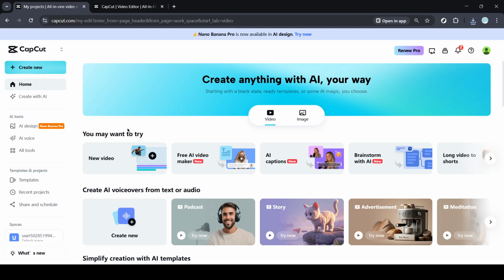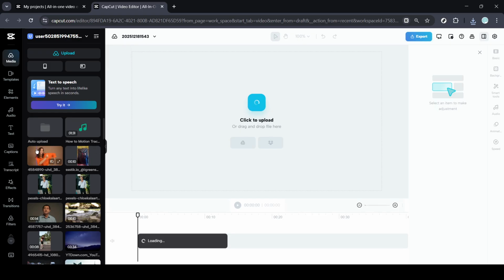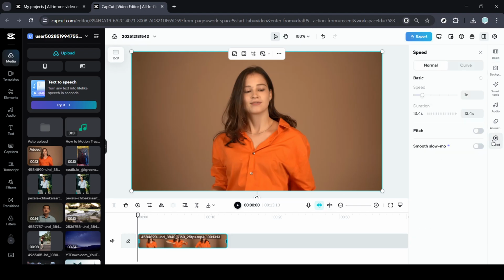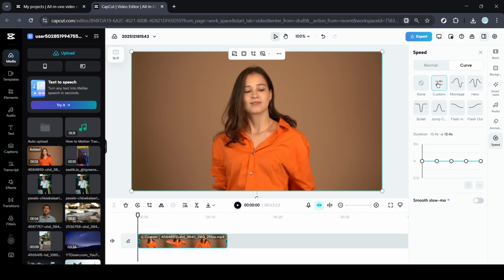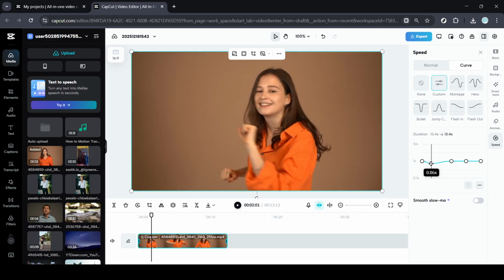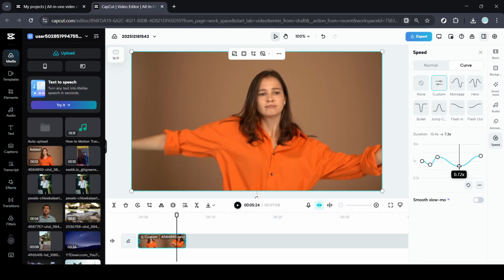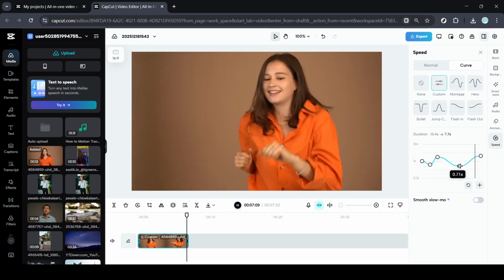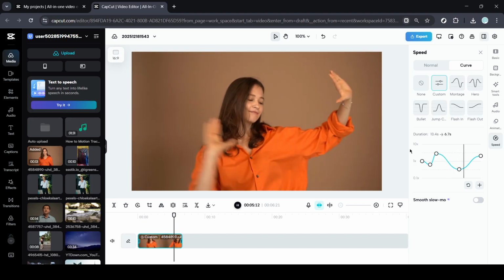How To Use Speed Curve Function On CapCut (Tested)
In this video, we discuss how to use speed curve function on CapCut to master velocity editing. We guide you through customizing the speed graph to create smooth ramps between slow motion and fast forward, syncing perfectly with your music.

00:00 Intro
00:12 Open CapCut and Create a New Project
00:25 Choose 16:9 Aspect Ratio
00:44 Add Video to the Project
01:05 Find Speed Control and Select Curve
01:31 Choose Custom Curve for Full Control
01:39 Adjusting the Speed Curve Graph
02:02 Aim for Smooth, Natural Ramps
02:22 Preview and Adjust the Curve
02:42 Core Workflow Summary